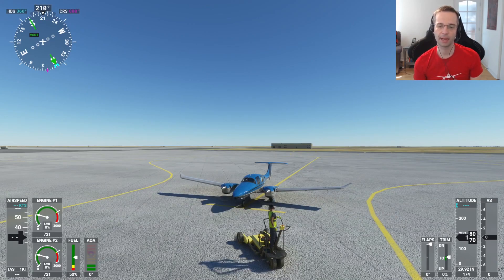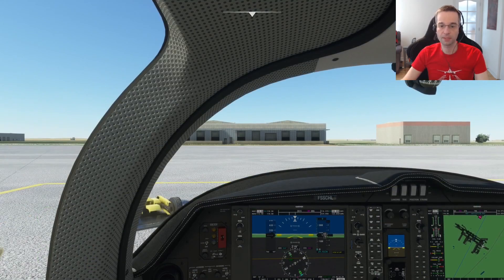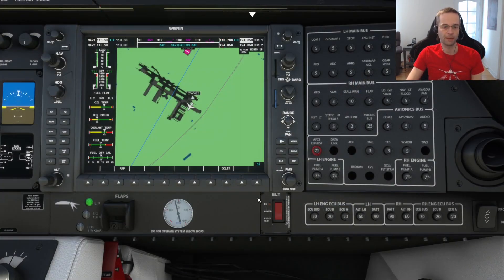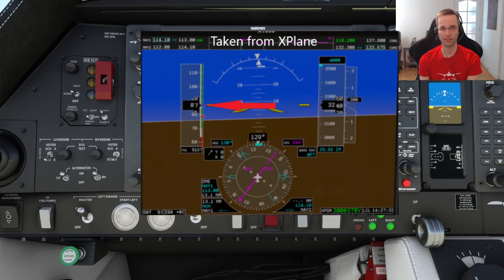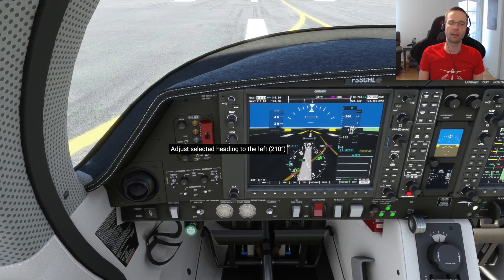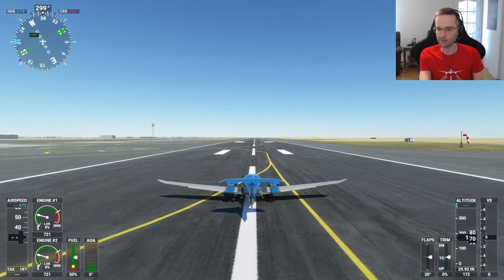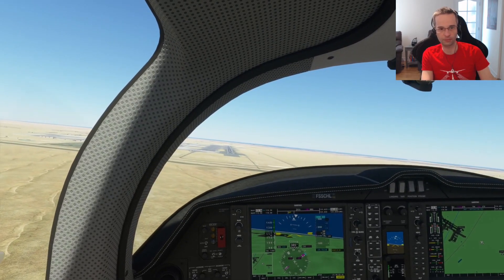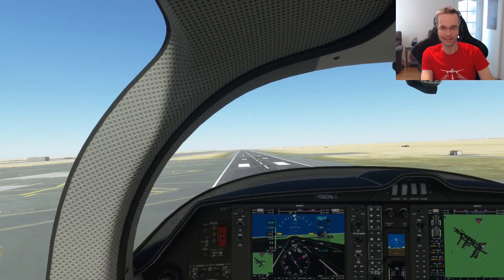How To Fly Multi Engine Planes Like The Diamond DA62 | Microsoft Flight Simulator Tutorial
There are a few things to be aware of when moving to a multi-engine airplane in Flight Simulator 2020. In this video, I'll fly a traffic pattern with the Diamond DA62 to give you an overview of what to look out for when doing your first flights with multi-engine plane.

0:00 Intro
0:21 Multi-Engine Planes in FS2020
1:00 Why Fly A Multi-Engine
2:01 Managing Multiple Throttles
4:31 Multi-Engine Airspeeds
6:06 Differential Power for Taxiing
7:44 Takeoff & Crosswind Tips & Tricks
11:09 How to Slow Down
11:55 Base & Final Tips & Tricks
15:10 Upcoming Related Videos